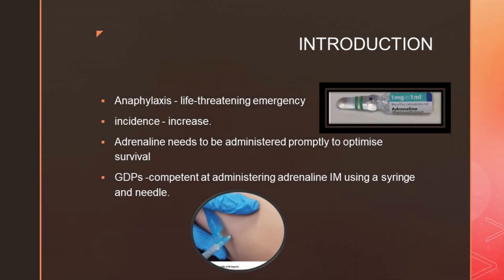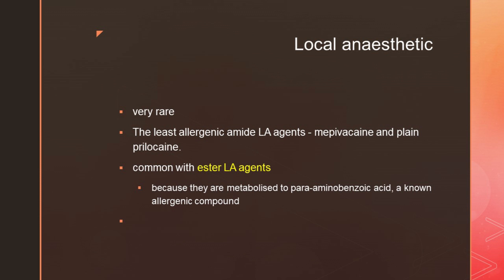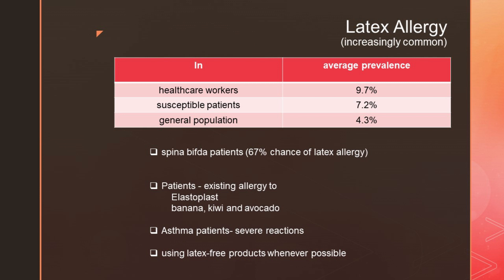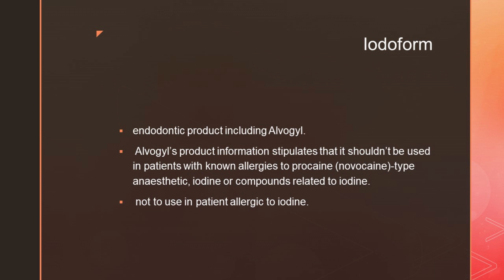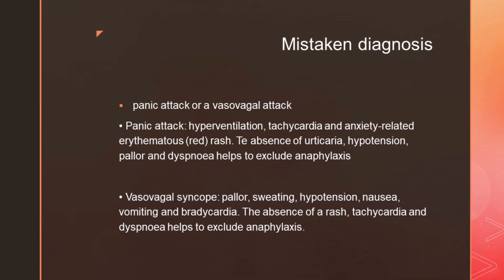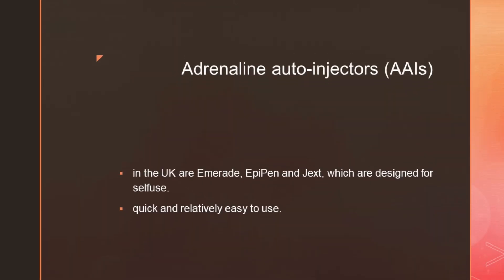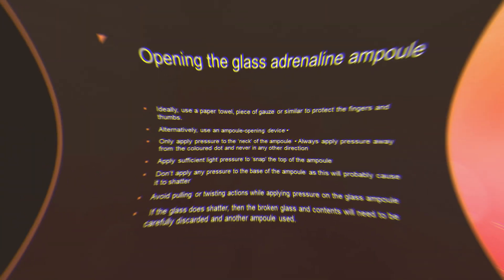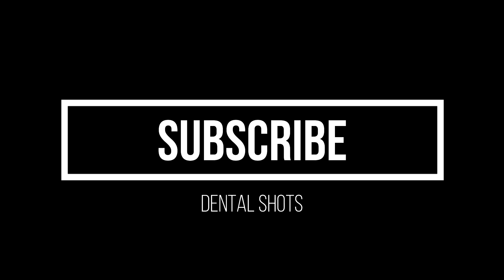Anaphylaxis in dental practice -Updated